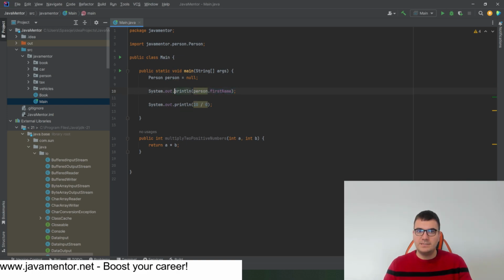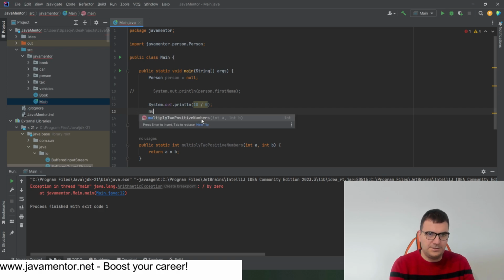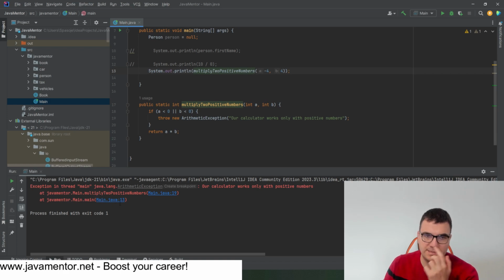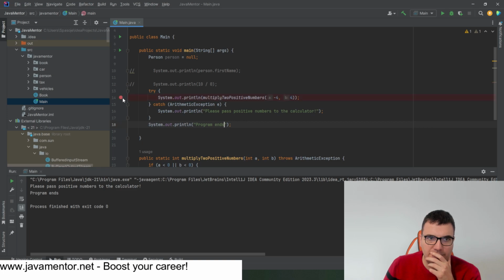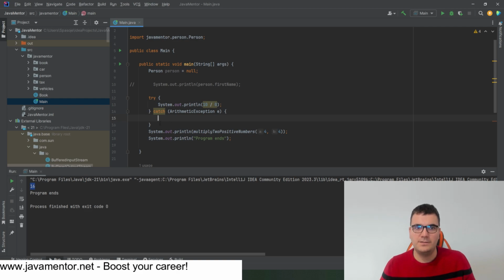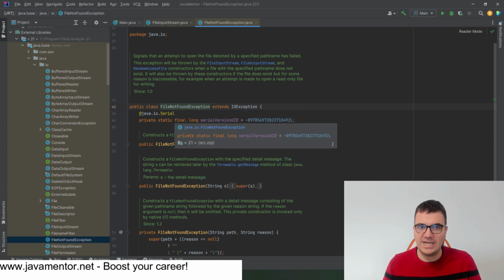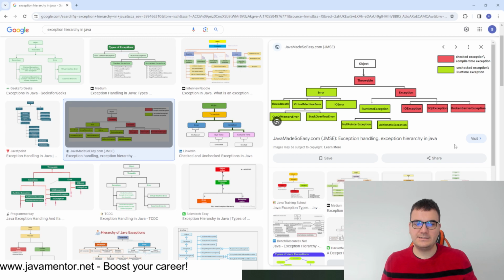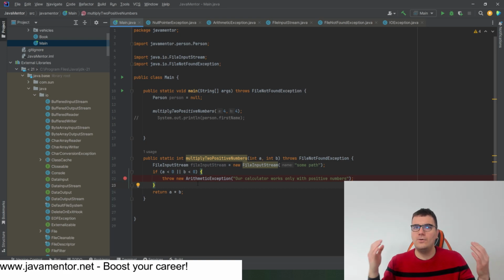Exceptions In Java